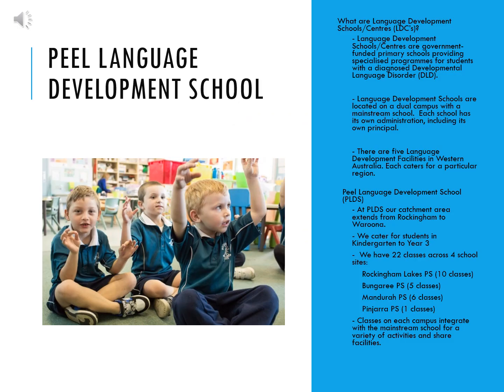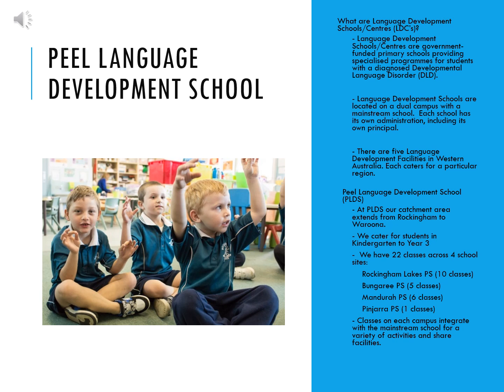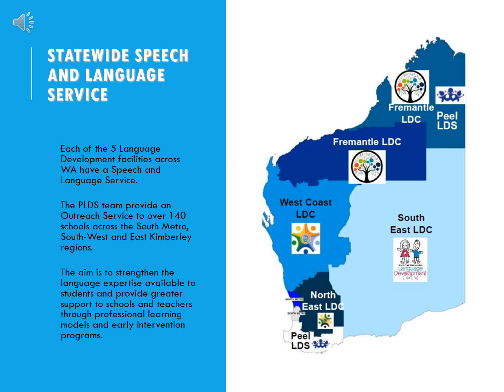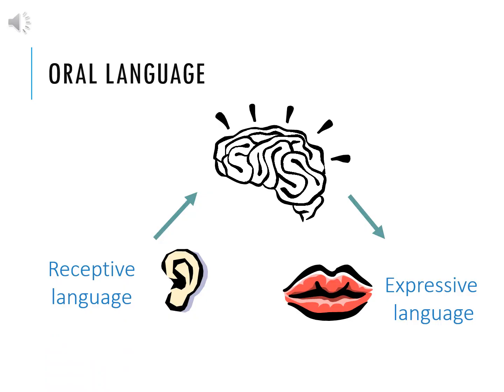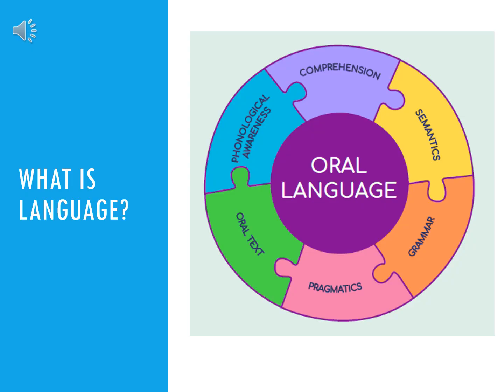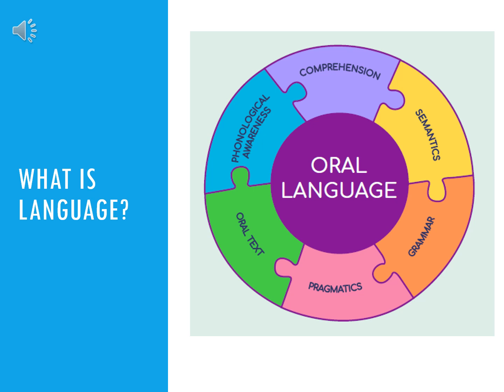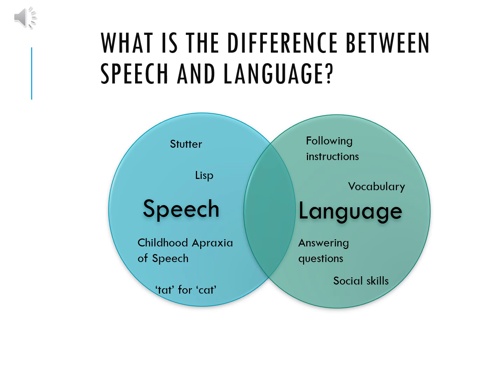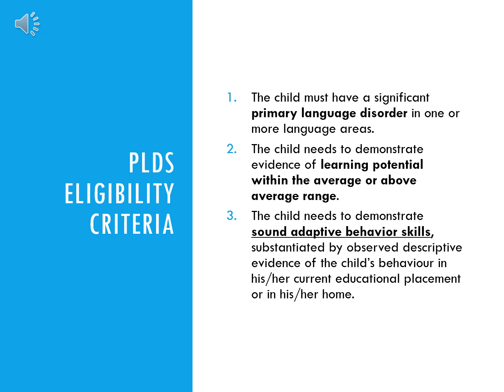Referral PL 2025 RECORDED VERSION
Peel LDS 2025 Referral Video